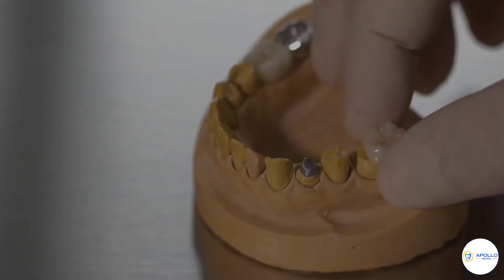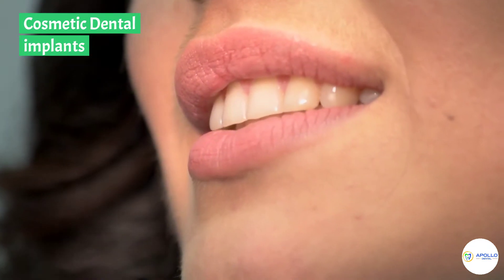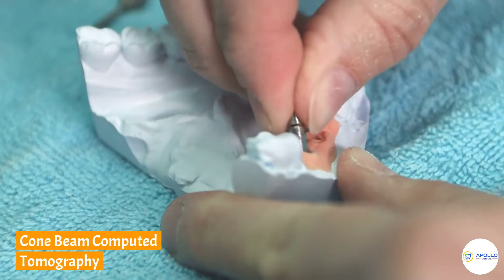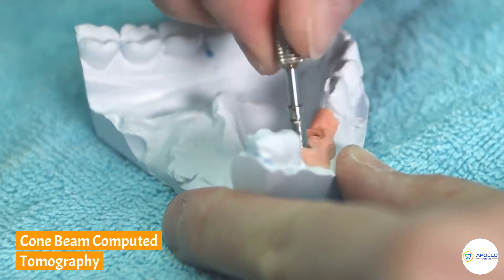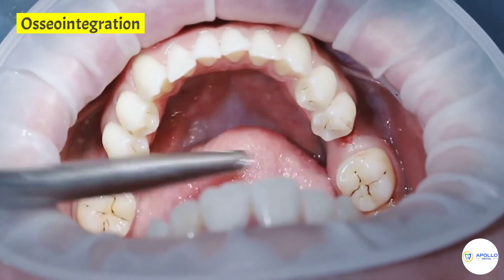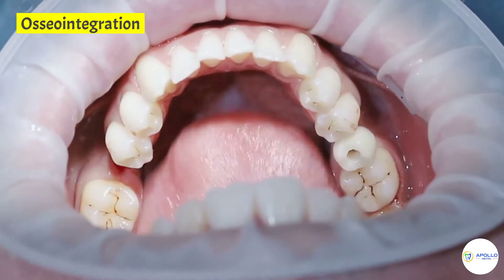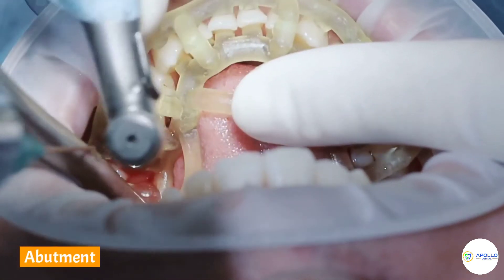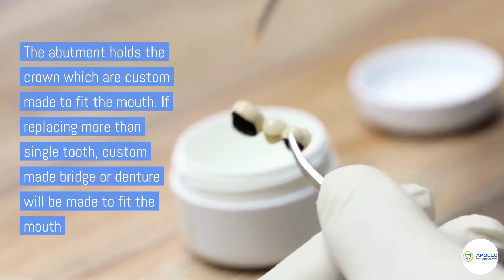Dental Implants: Dental Implant Front Teeth Procedure and Surgery Charlotte NC | apollodentalnc.com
Cosmetic Dental implants are lasting, stable tooth replacements that can be used to replace one missing tooth, several missing teeth or complete arches of teeth.

There are three steps:
– The titanium screws are inserted with precision into the gums and the jawbone using Cone Beam Computed Tomography (CBCT). Implants prevent the jawbone deterioration and tissue loss. If there is not enough bone to hold the implant, the dentist will first perform bone graft. The bone heals in a process called osseointegration.

– A connector (also called as abutment) is placed on top of the dental implant.

– The abutment holds the crown which are custom made to fit the mouth. If replacing more than single tooth, custom made bridge or denture will be made to fit the mouth.

Cone Beam Computed Tomography (CBCT) — is justified for presurgical diagnosis, preoperative planning and peri-operative transfer for oral implant rehabilitation. It decreases the risk of complications, improves the outcome and overall patient care.